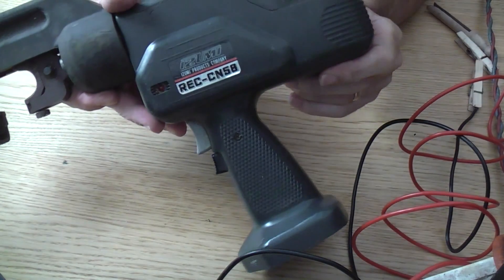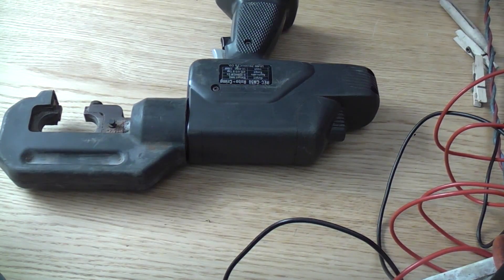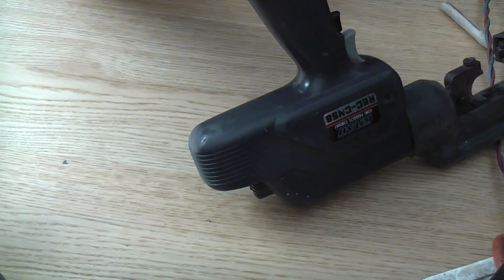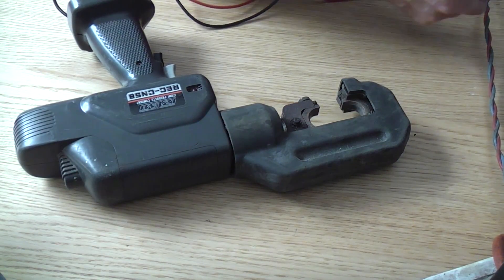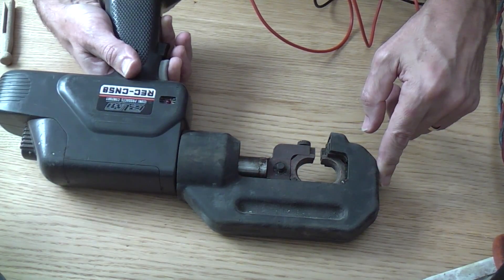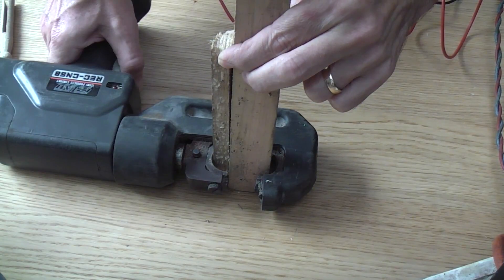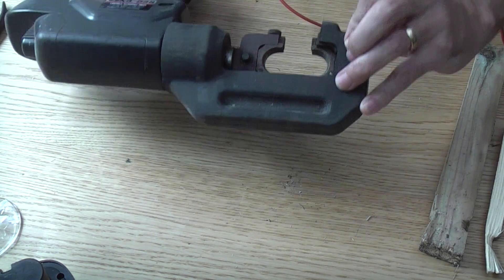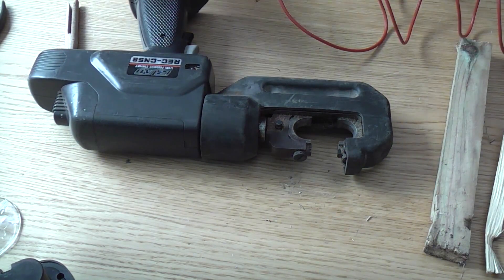Robo Crimp - The Movie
Robo Crimp this is a real boys tool!  Tool review with a difference.